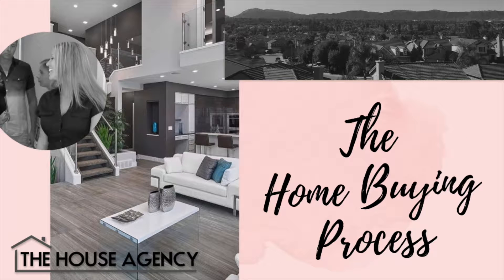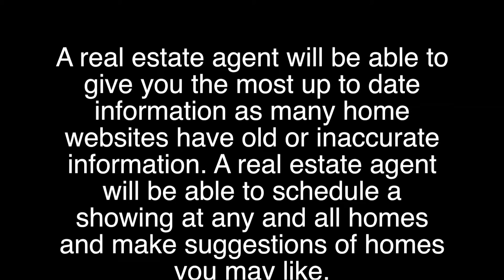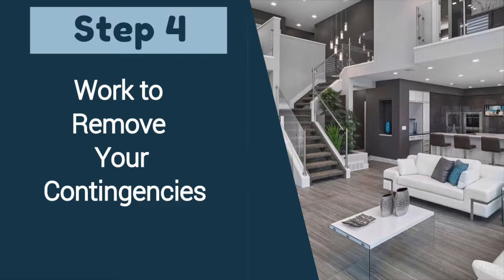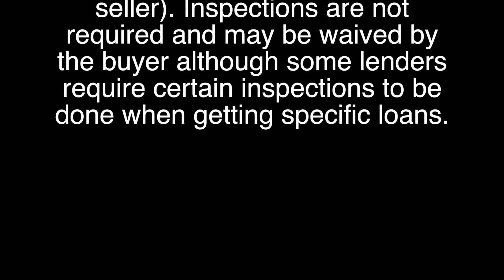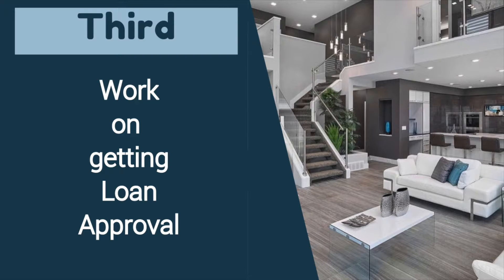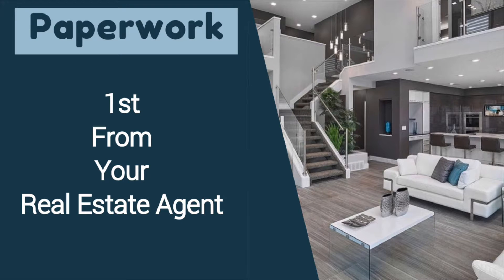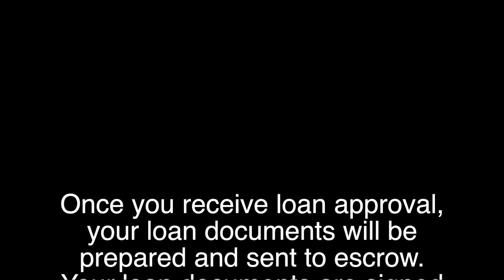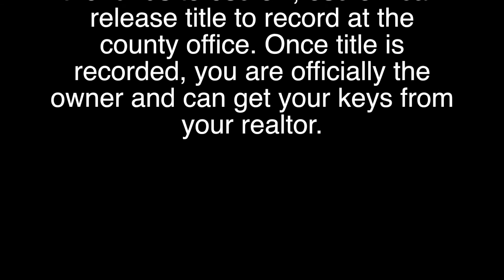The Home Buying Process- The House Agency California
What can you expect when you purchase a home? The buying process can be broken down like this into 6 essential steps.

1. Get Pre-qualified/Pre-Approved
2. Browse Homes
3. Make an Offer
4. Remove Contingencies
5. Sign Paperwork
6. Close

Step 1:
First step would be to get a pre-qualification or even better a pre-approval letter if you are getting a loan to purchase a home. Please refer to our how to get a pre-qualification letter video for more details on that process.

Step 2:
The second step would be to browse homes. Most clients are tech savvy and look on their own on the internet but an agent will be able to get you the most up to date information on a home as many home websites have old or inaccurate information. A real estate agent will be able to schedule a showing at any and all homes and make suggestions of homes you may like.

Step 3:
The 3rd step would be to make an offer. Please refer to our How to submit an offer video for more details on that process. We have a simple way for you to submit an offer online through our website. Once an offer is accepted you must deposit your earnest money into escrow within 72 hours of receiving the acceptance.

Step 4:
Once you deposit your earnest money into escrow, your 4th step will be to start removing your 3 main contingencies which are the inspection contingency, the appraisal contingency and the loan contingency. First you will want to work on removing your inspection contingency by scheduling any inspections you want. California law gives you 17 days from the time your offer is accepted to complete any and all inspections at your cost and request any repairs or credits from the seller (side note that these days can be changed in writing if agreed by buyer and seller). Inspections are not required and may be waived by the buyer although some lenders require certain inspections to be done when getting specific loans.  While this is happening, your lender will work on removing your appraisal contingency by ordering your appraisal if you are getting a loan. California law gives you 17 days from the time your offer is accepted to complete the appraisal  and remove your appraisal contingency (and just like the inspection contingency, you can change the amount of days if agreed in writing by buyer and seller). Cash offers typically waive the appraisal contingency as it is an added cost that most buyers do not see a need to bother with when paying all cash. 3rd you will be working on removing your loan contingency by getting the lender everything they need in a timely manner for them to give you official loan approval. Loan approval is given after the lender has submitted all your documentation through underwriting and it has been approved by the underwriters. California law gives you 21 days from the time your offer is accepted to receive loan approval from the lender.

Step 5:
The 5th step would be to sign disclosures. You will receive disclosures from 3 sources during your escrow. 1st you receive paperwork from the real estate agent representing you in the transaction which will have documents from the seller as well as required documentation for the department of real estate to complete the transaction. The seller has 7 days from the time your offer was accepted to get these disclosures to you. We have our clients sign all these documents electronically and send them to you within the first week of escrow. 2nd you will have disclosures from escrow that you will need to sign and send back to escrow. These documents are typically emailed or mailed to you from escrow and it is best to contact escrow directly with questions regarding that paperwork. 3rd if you are getting a loan, you will have documents from the lender or your “loan docs”.  Once you receive loan approval, your loan documents will be prepared and sent to escrow. Your loan documents are signed about a week or so before escrow closes with a notary are often signed at the escrow office or at the buyer’s home or work.

Step 6:
After loan documents are signed the last step is to close. Closing takes place a few days after signing loan documents depending on how quickly the lender can fund your loan once your loan documents are signed. This is also the time you will wire your down payment money to escrow. Once the lender sends the funds to escrow, escrow can release title to record at the county office. Once title is recorded, you are officially the owner and can get your keys from your realtor.